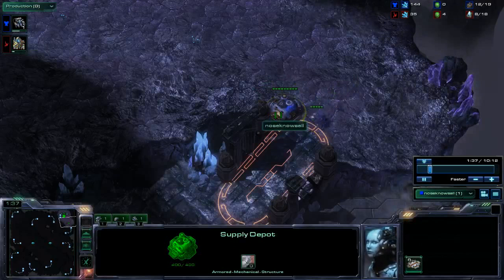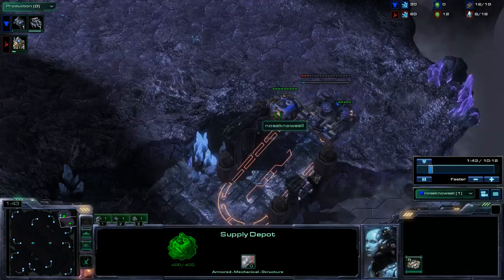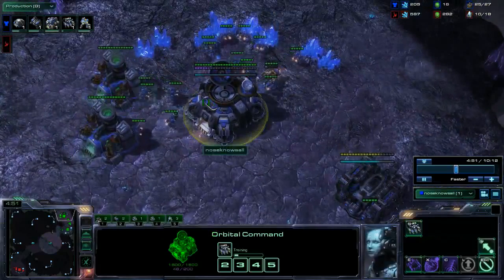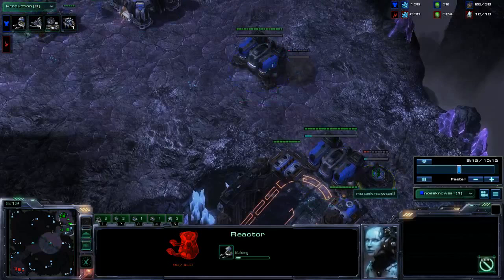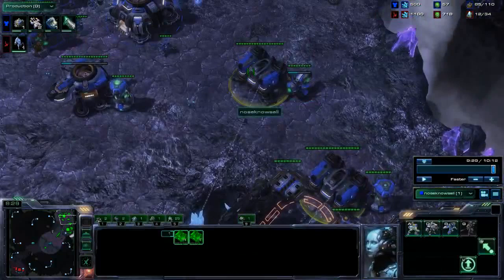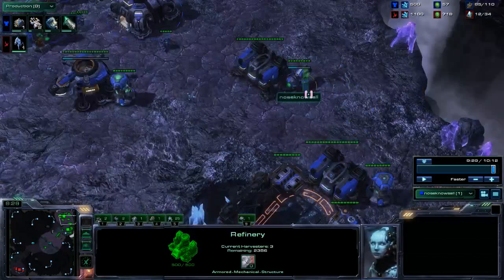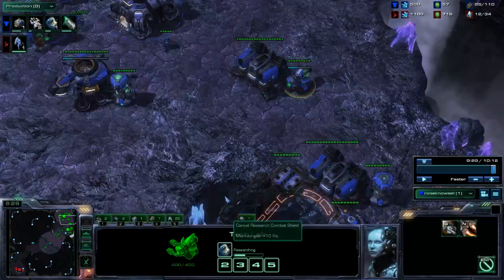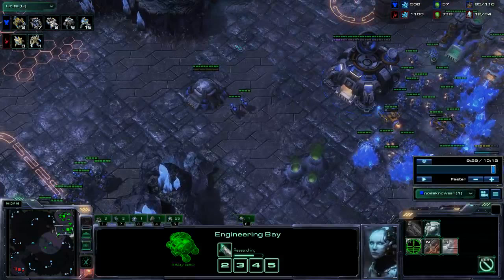IMBAbuilds Tutorial - Thorzain's 1rax FE variant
TvP Tutorial - Thorzain's 1rax FE variant